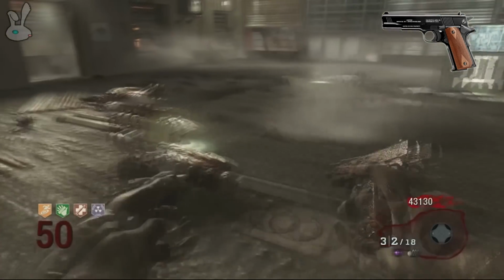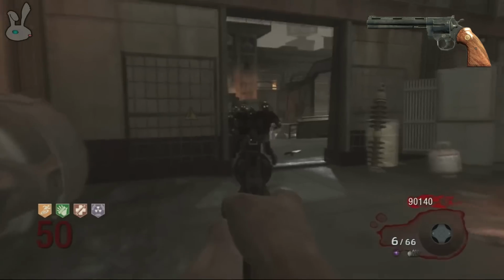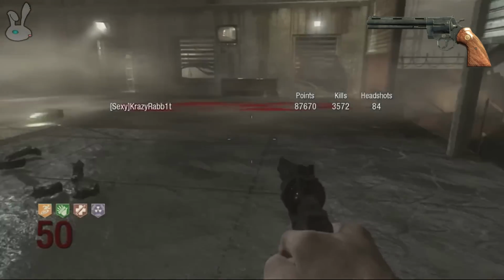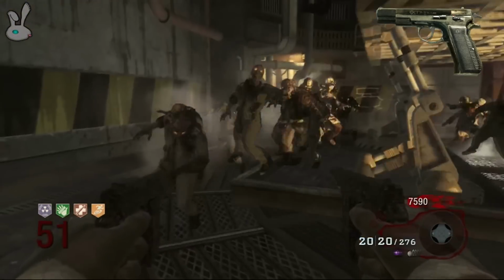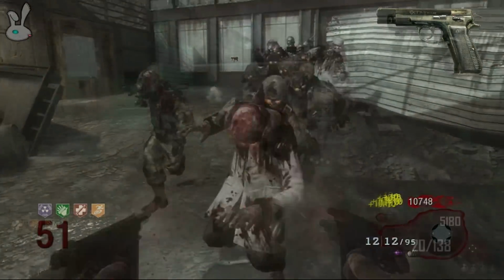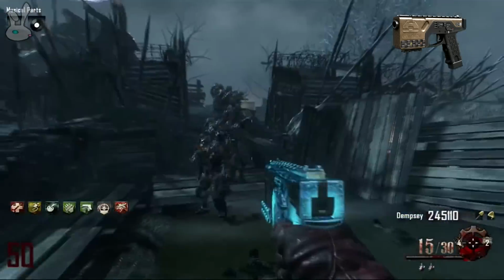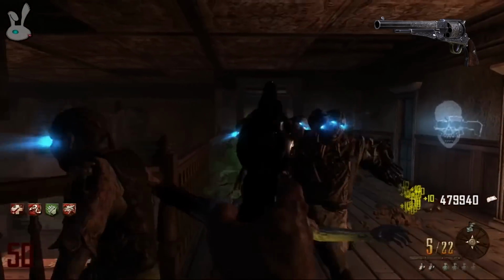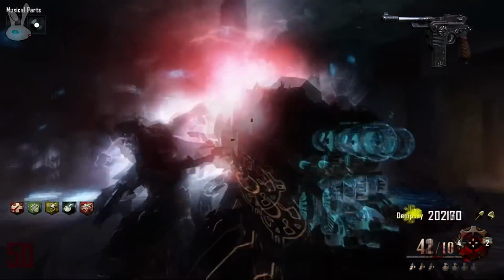All Call of Duty Zombies Pistols (WAW-BO2)